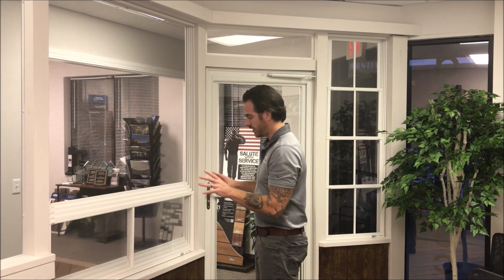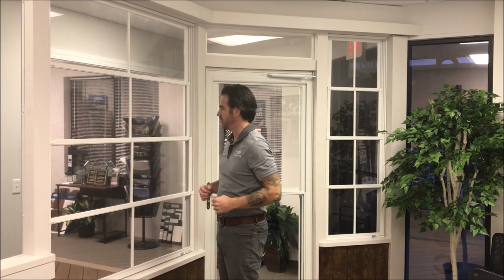The Benefits of Eze-Breeze® Vinyl Porch Windows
Eze-Breeze® porch windows are a great choice for transforming your porch into a three-season room. They are custom made to fit your porch, durable, and extremely easy to use. You can fit them in with a knee wall or from floor to ceiling. Learn more about Eze-Breeze Windows on our

and  the best ways to cover a deck or patio ⏬